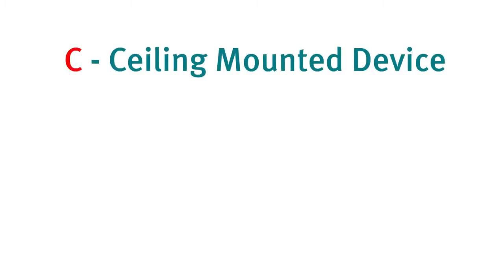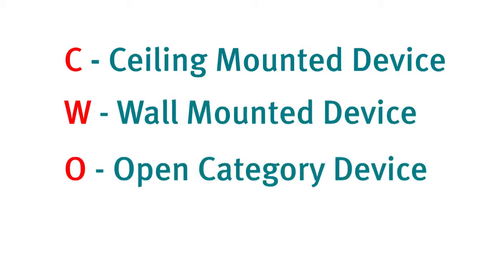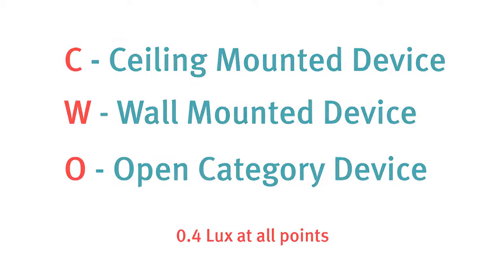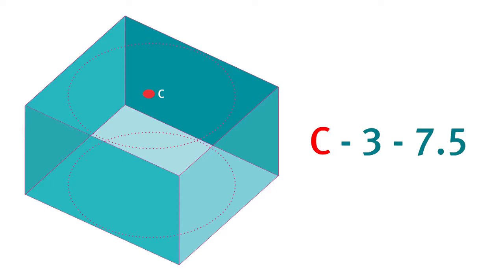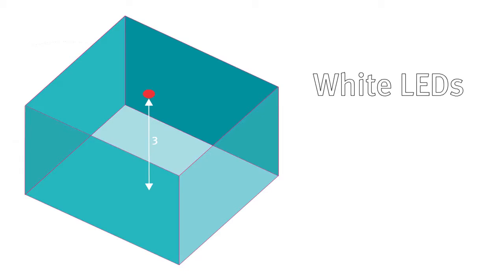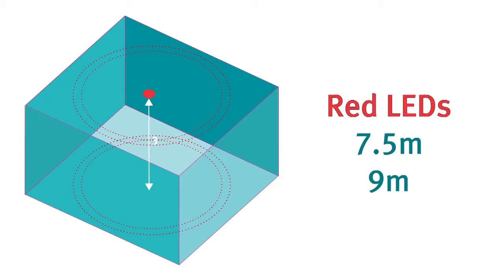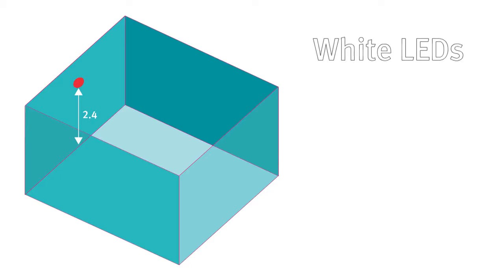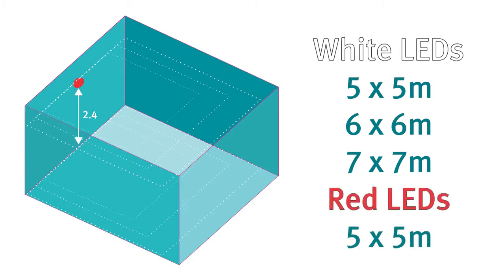Hochiki EN54 23 Compliant Visual Alarm Devices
Visual Alarm Devices (VADs) are an essential component to most fire alarm systems. They provide a visual indication of an alarm condition to those people who wouldn't normally be alerted to a fire by standard audible-only devices such as sounders and bells.